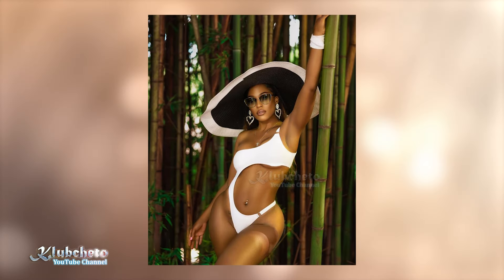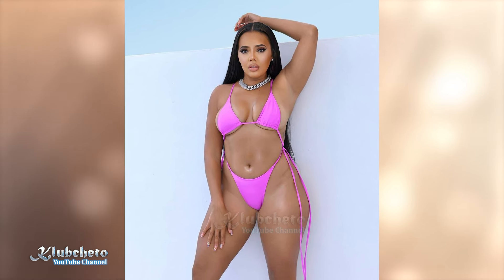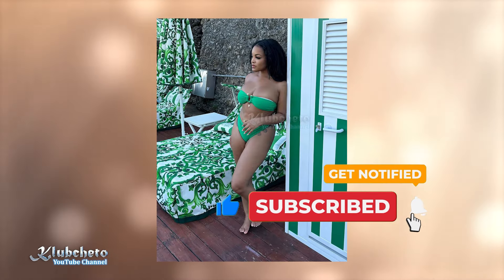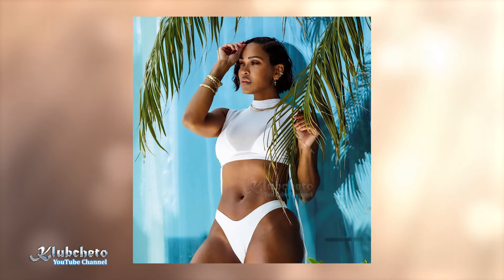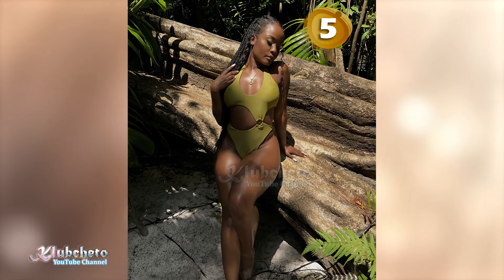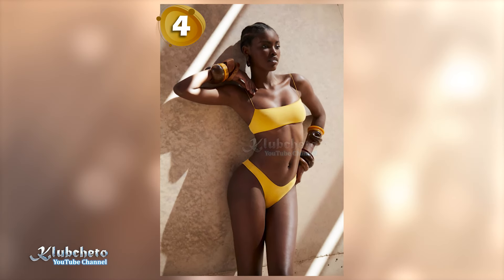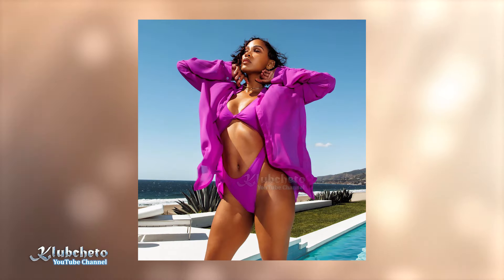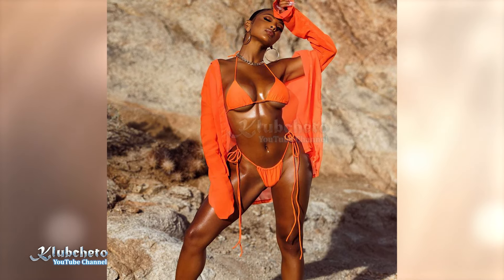Beautiful Black Slender Women in Swimsuit | African Girls In Bikinis | Ebony Woman With Long Legs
Fashion trends for swimsuits for darker skin tones - lookbook. Attractive slender ebony women in bikini swimwear. Dark-skinned girls and fashion trends for two-piece or one-piece swimsuits. For ebony-skinned women, choosing the right swimsuit not only enhances the figure but also emphasizes the natural glow of their skin.